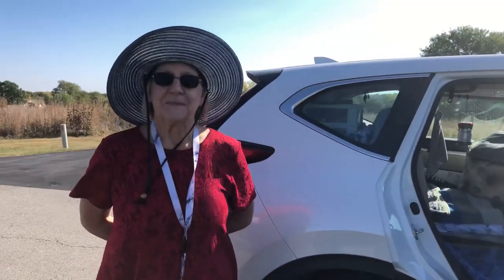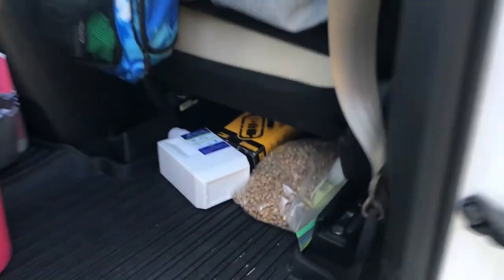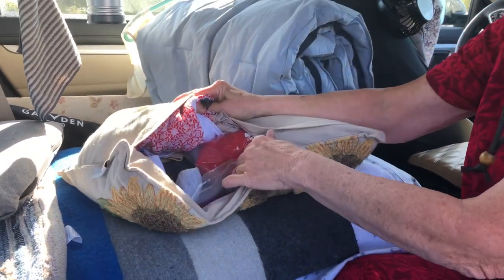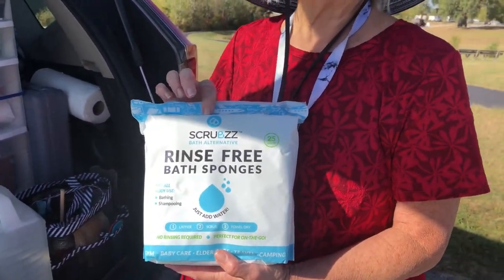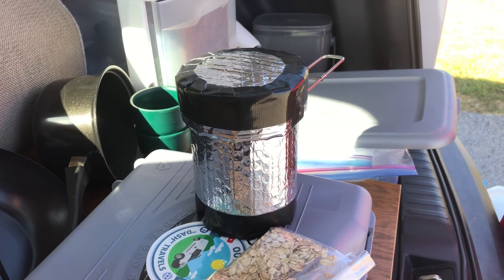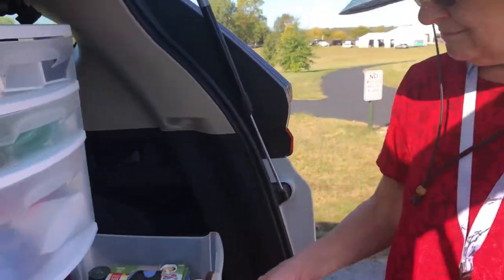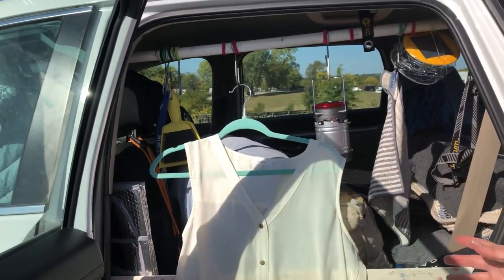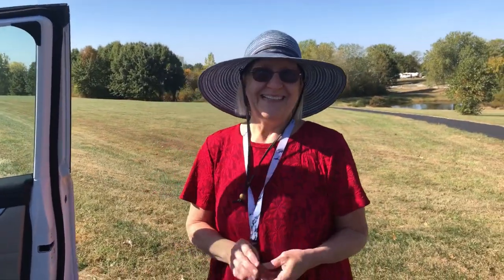CRV SUV Camper Conversion Tour! So Many Great Details In Clara’s Set Up!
Hi, I’m Dani and I’m glad you’re here!

Today, I'm with my friend Clara who I met this summer at the @Travel Grandma event in Colorado.

She has converted her CRV SUV and the power of the build and brilliance of the organization is in the details. I can't wait to show you.

XXOO,
Dani

Here are a few of the things from Clara's tour that you might want to check out on Amazon:

HERE’S THE LINK TO CLARAS BED:

Scrubzz no rinse bath sponges

Collapsible water jugs

Drive Auto Organizer - from her passenger seat

Norwex cloth

Wrap It - velcro straps